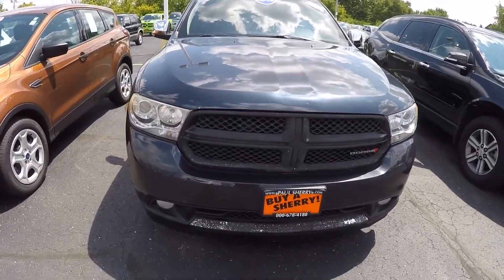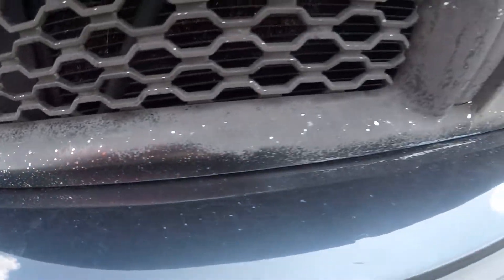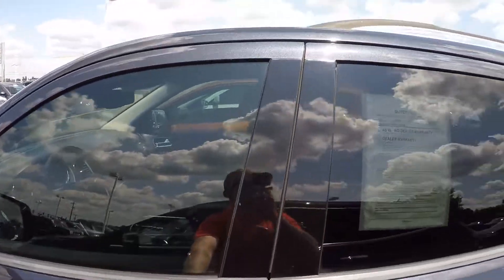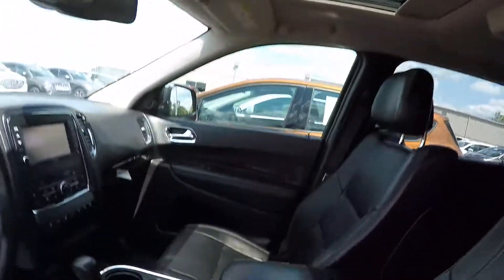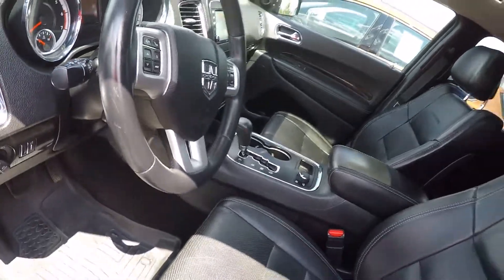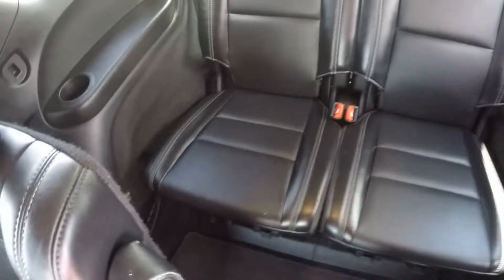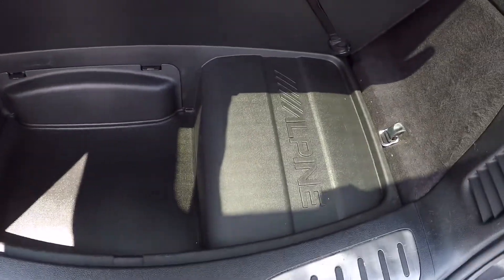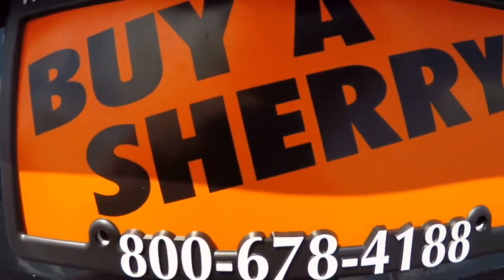2013 Dodge Durango Citadel All Wheel Drive For Sale | CP16033AT